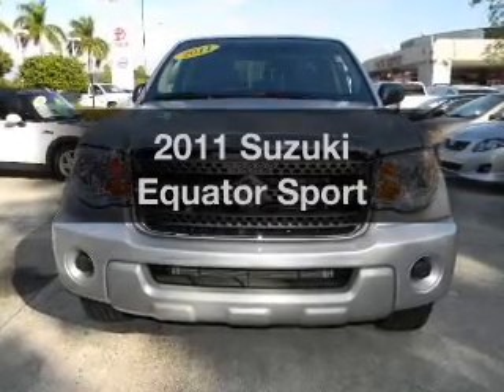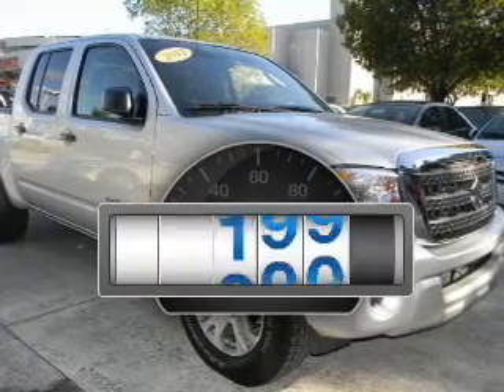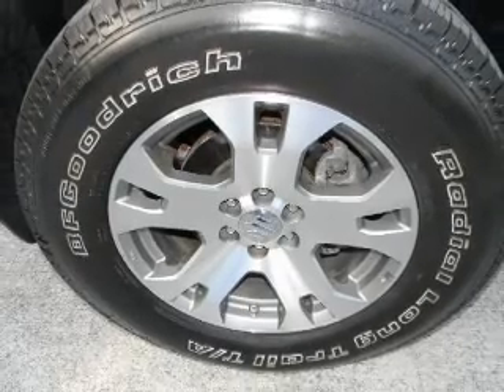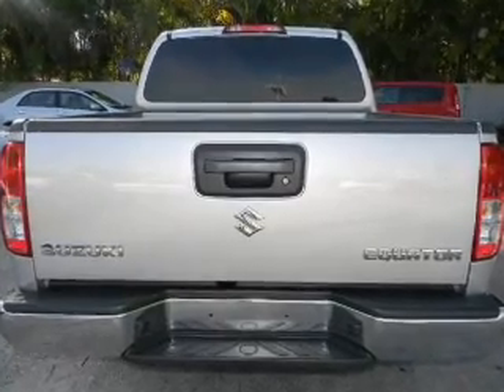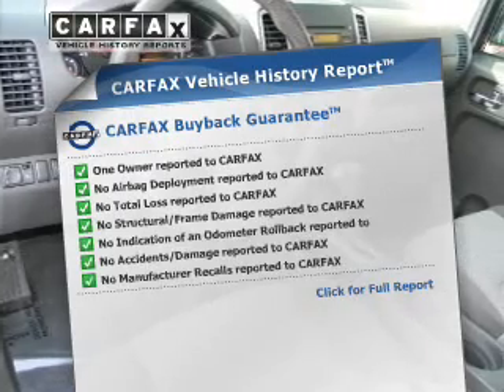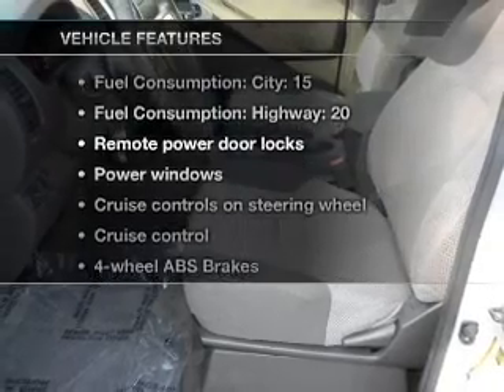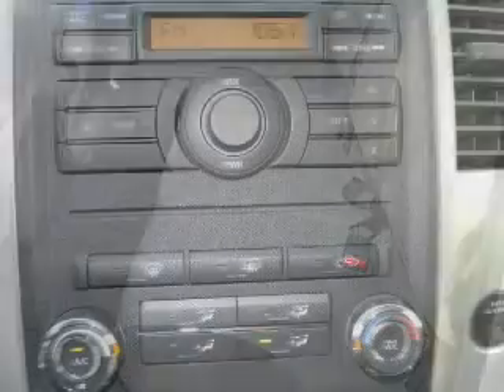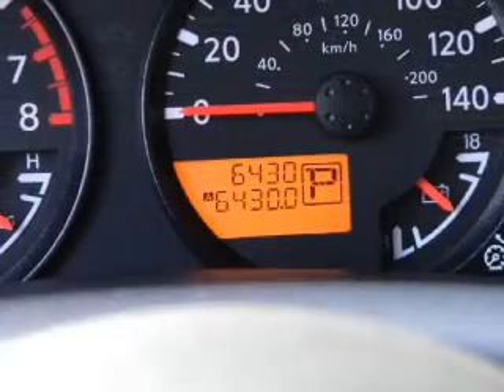2011 Suzuki Equator - Miami FL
Phone:
Year: 2011
Make: Suzuki
Model: Equator
Trim: Sport
Engine: 4.0 liter 6 cylinder 24 valve MPFI DOHC
Transmission: 5-Speed Automatic
Color: Silver
Mileage: 6430
Address:
10943 S. Dixie Hwy.